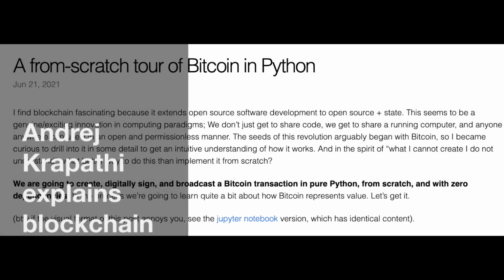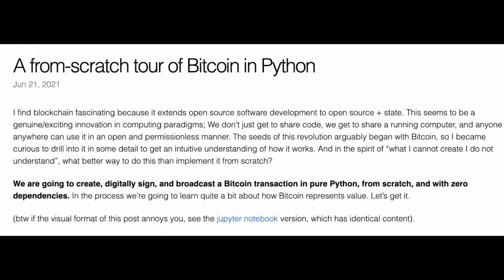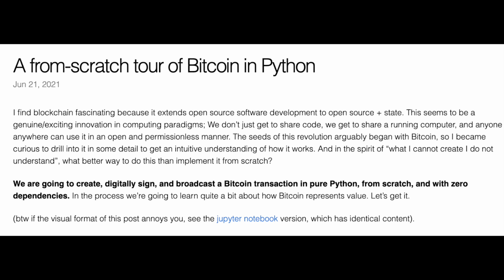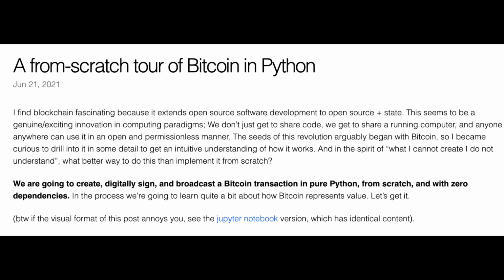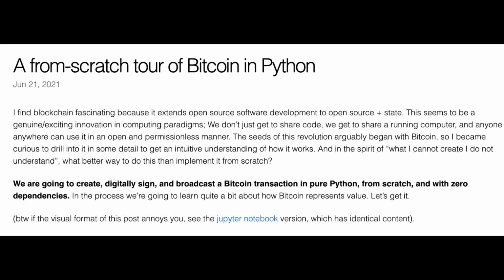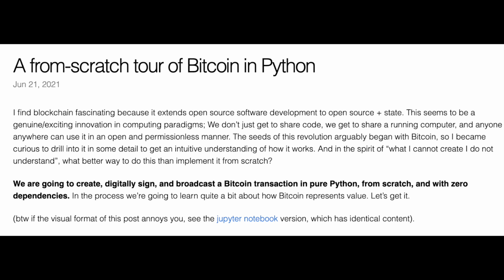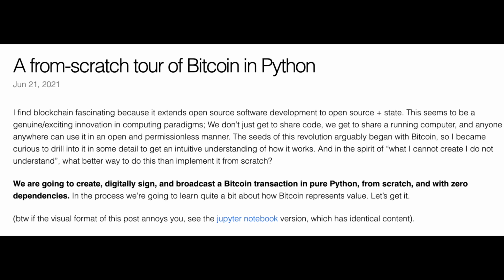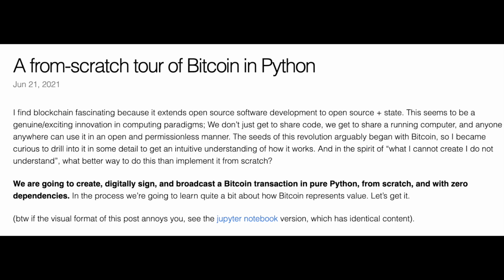Decoding Blockchain: Exploring Andrej Karpathy's Insights | LLM-Generated Podcast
In this podcast, we dive into Andrej Karpathy's insights on blockchain, as explored in his blog post. Generated using NotebookLM, we discuss the core ideas, decentralized systems, and future implications of blockchain. Tune in for a concise exploration of Karpathy's views!